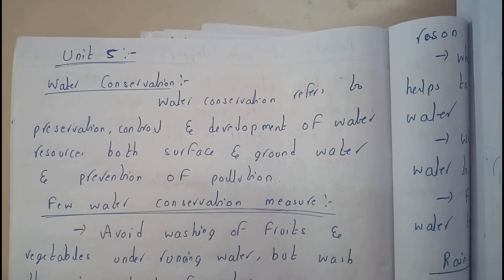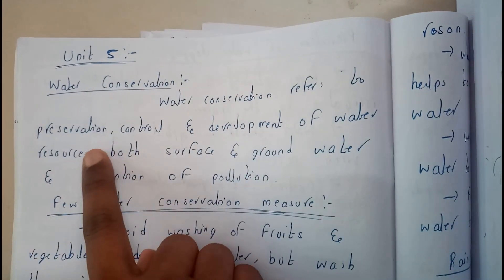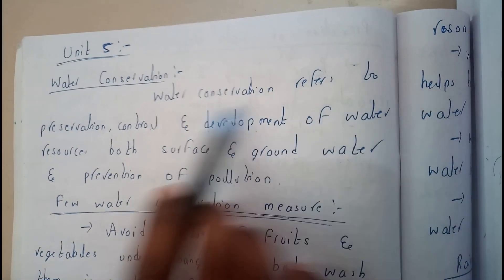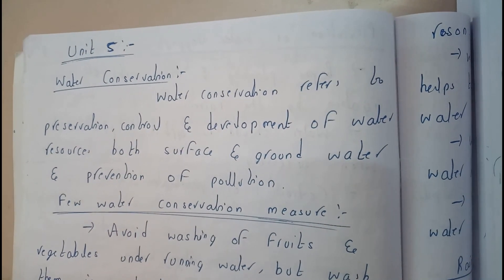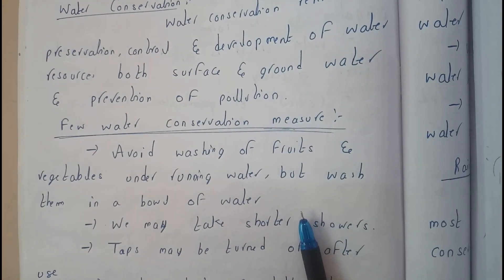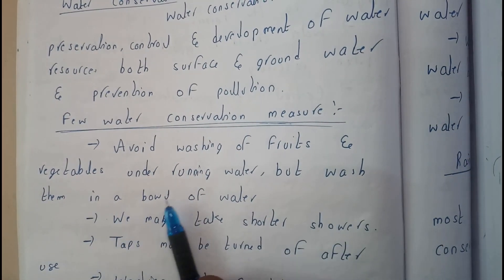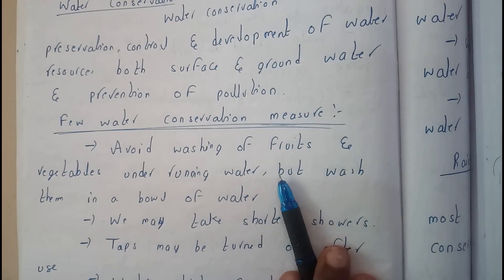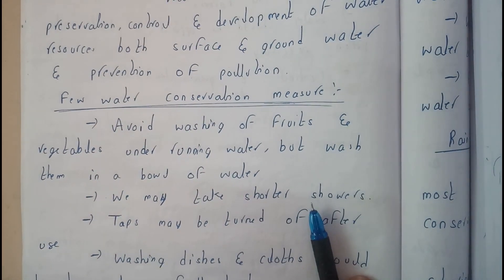WATER CONSERVATION DEFINITION & MEASURES || ENVIRONMENTAL STUDIES || OU EDUCATION